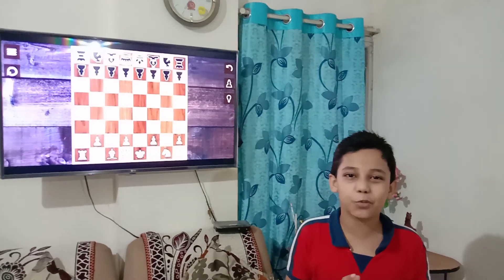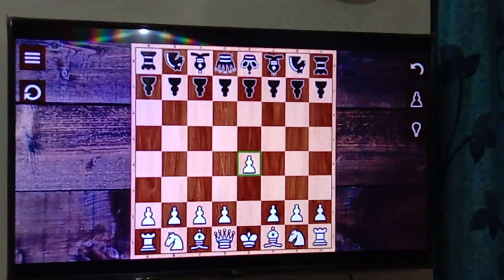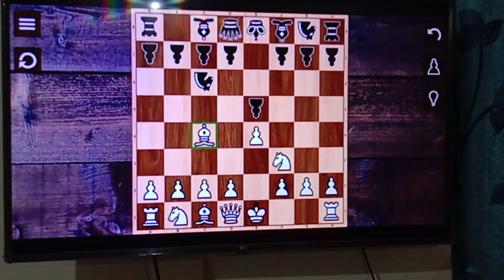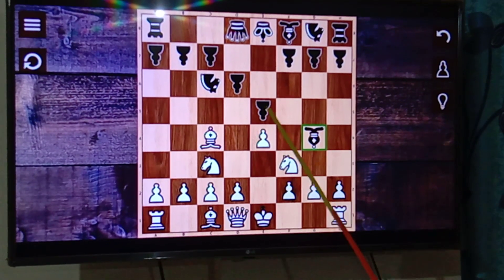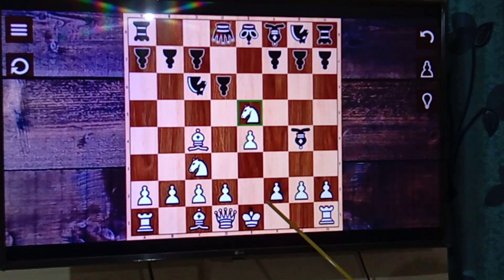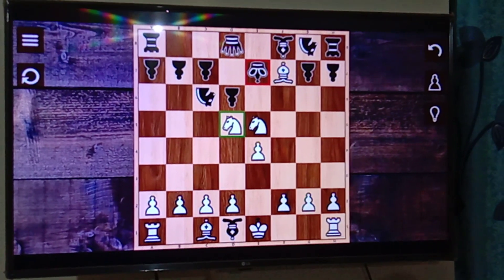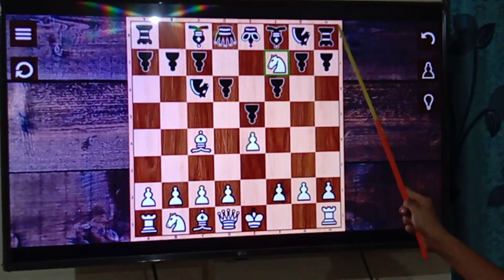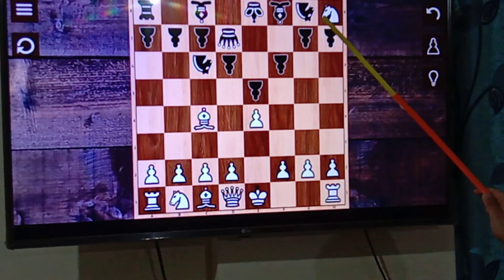Amazing 👌 chess tricks by Abhinav Maheshwari